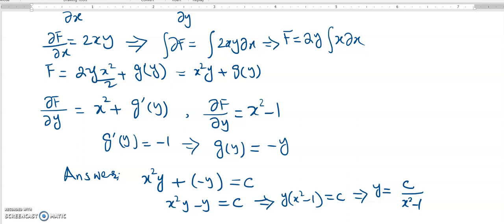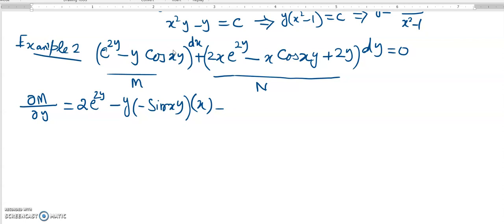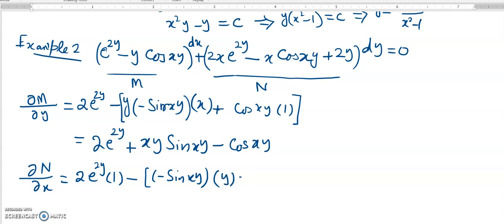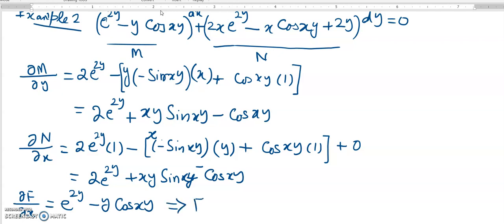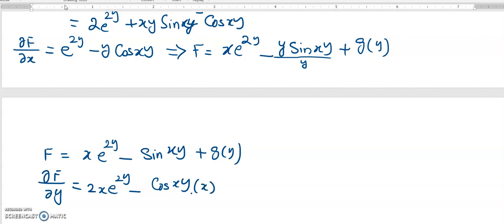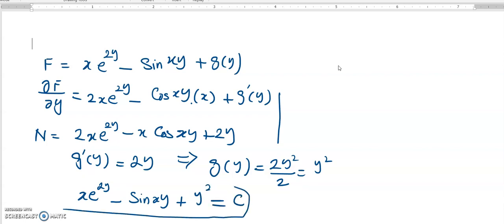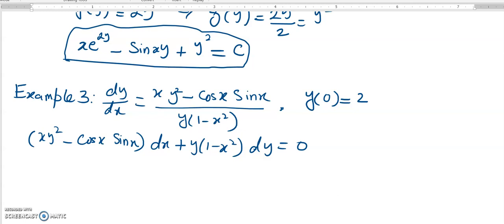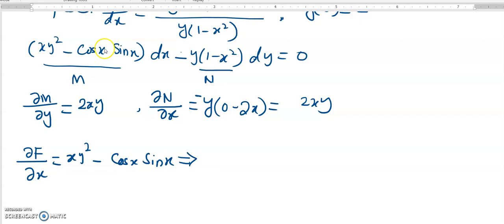Exact Equations clip 2